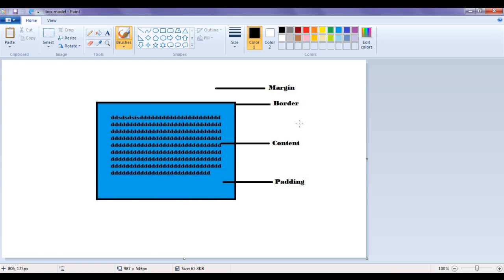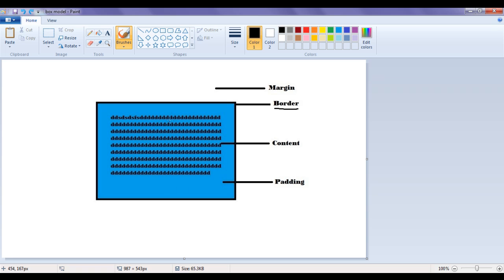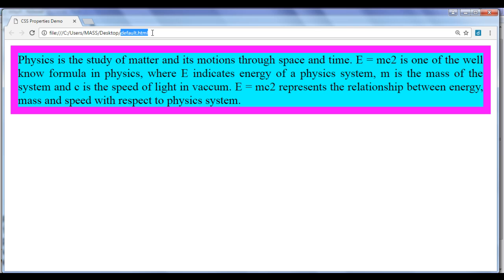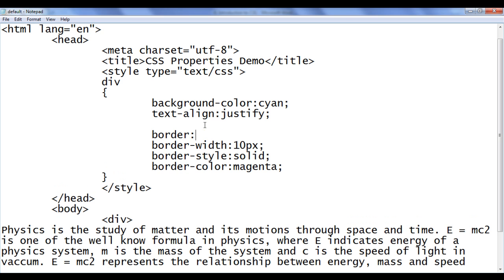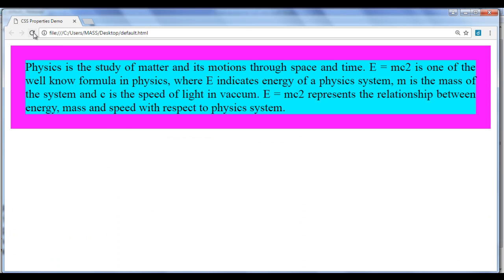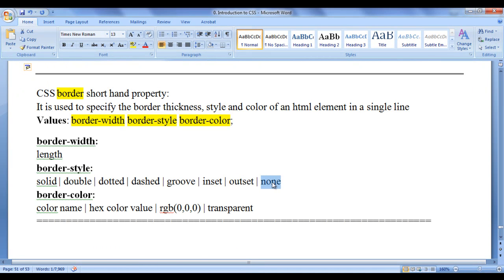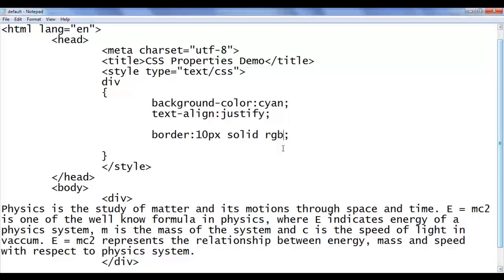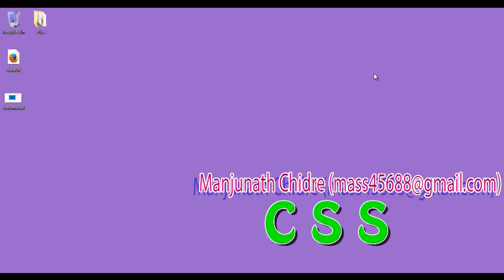CSS border Properties Part 4 - CSS Tutorial 75 🚀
► Dive into the world of web design with CSS border properties. Learn how to apply these properties to add structure and elegance to your website design! Learn to control border appearance for a refined and modern look!